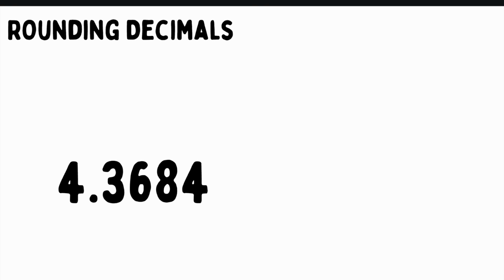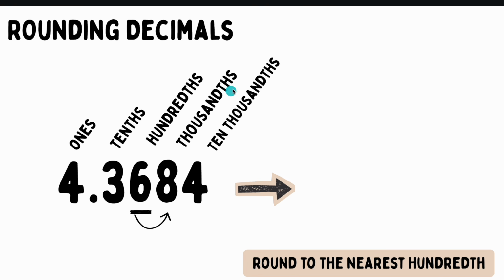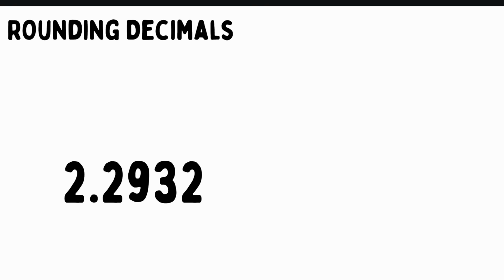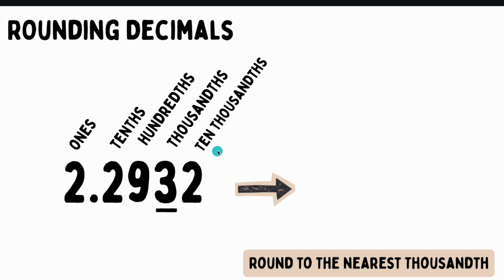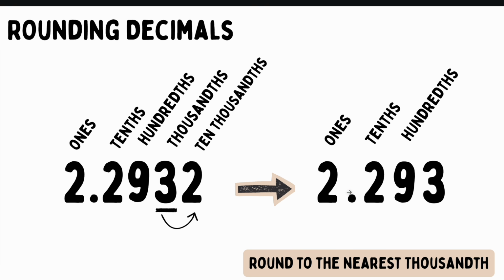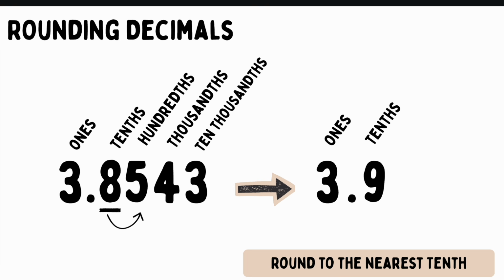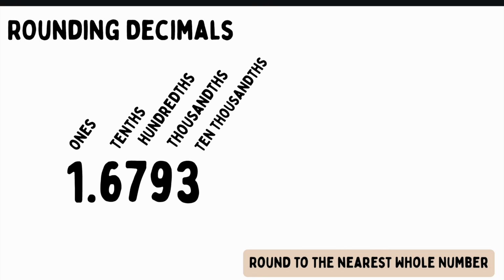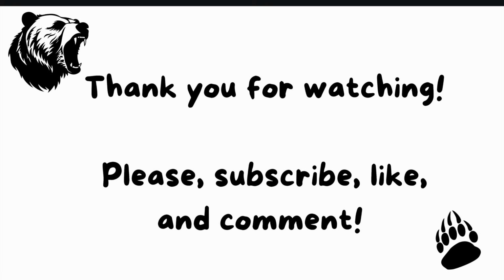Rounding Decimals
Learn how to round decimals step by step. This video explains the rules with clear examples to make rounding easy.